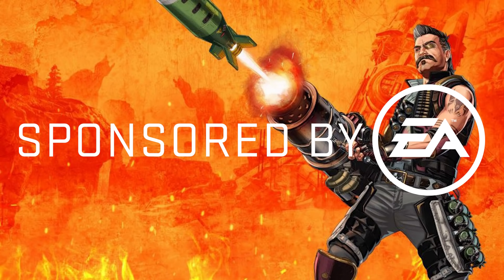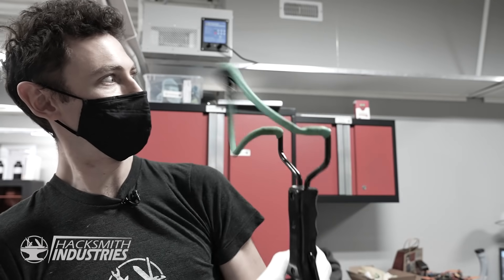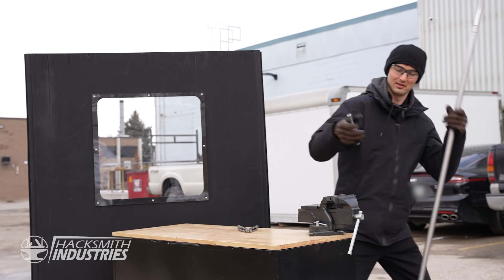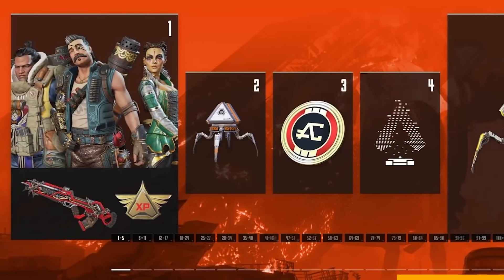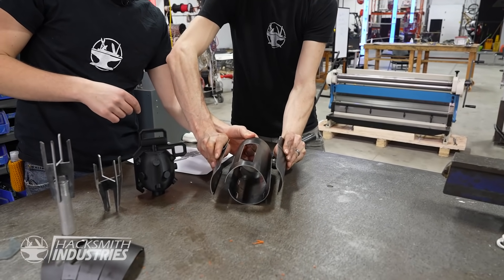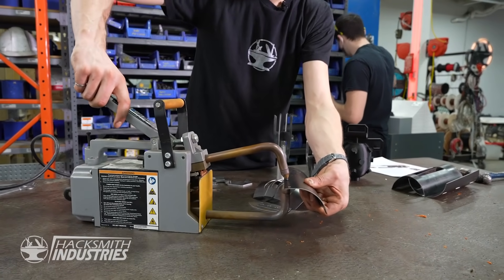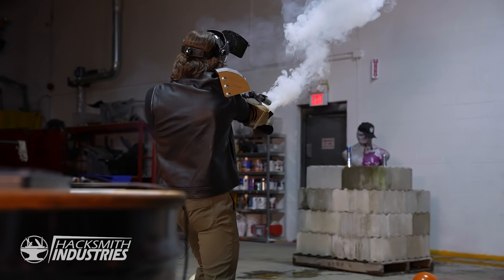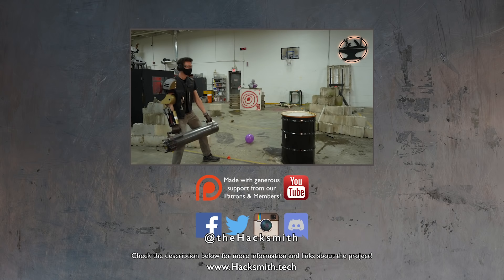Fuse's ROCKET ARM from APEX LEGENDS!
Download Apex Legends today on PC (Origin, Steam) PS4 and Xbox one

CHAPTERS:
0:00 Intro
0:58 What are we making?
2:09 Time to build the Launcher!
3:34 Bench Testing
4:13 Sponsor
5:26 Building the Gauntlet!
9:52 It's done
10:25 Fuse's Training Session
13:43 All a dream?

Can't Stop This Train by Taylor Coggins
Licensed from Triple Scoop Music ►

Manifest by Pegboard Nerds
Licensed from Monstercat ►

Flatline by Skifonix
Licensed from Monstercat ►

Fight by Tokyo Machine
Licensed from Monstercat ►